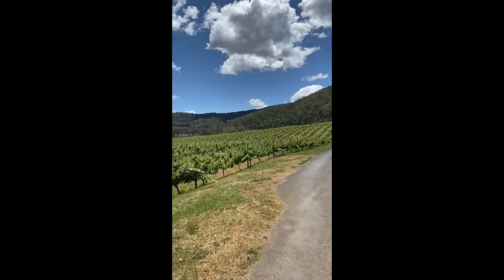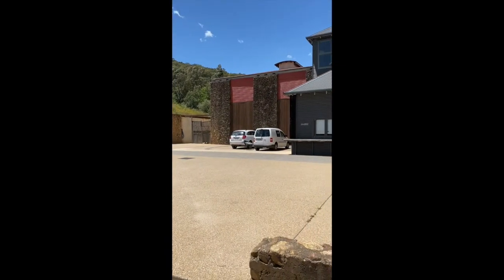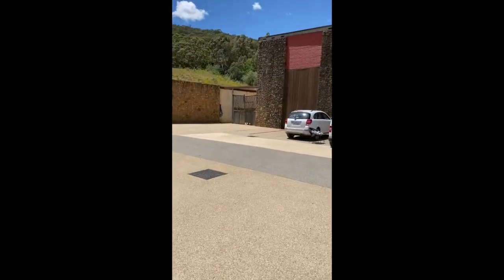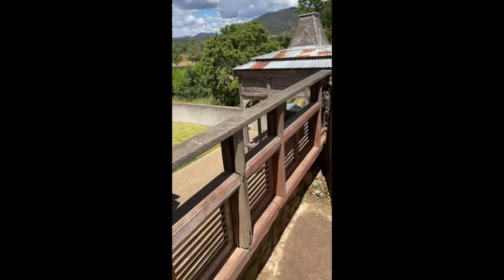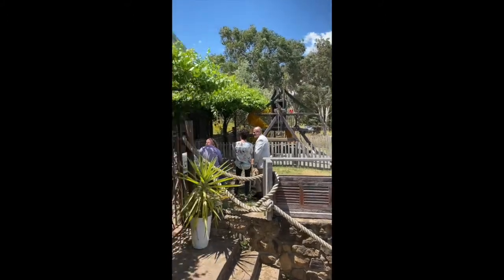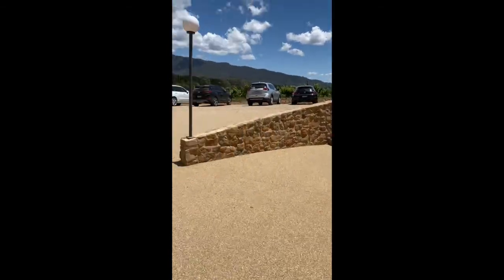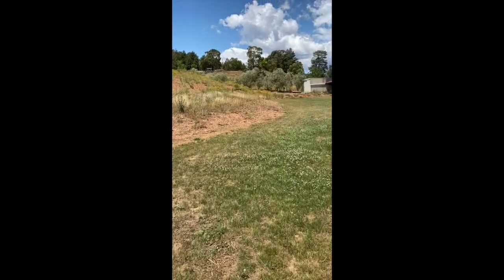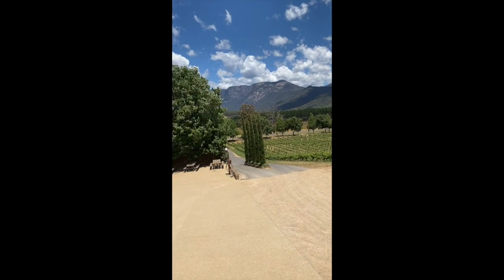Funkfest Walkthrough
A quick walkthrough of the wonderful Feathertop Winery. Can you see the same thing as we did - the potential for a huuuge party?